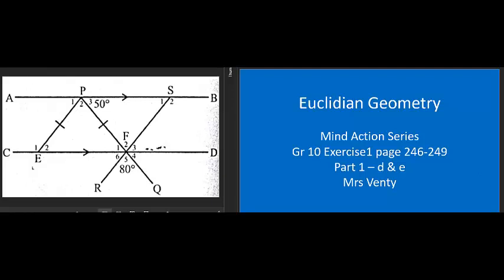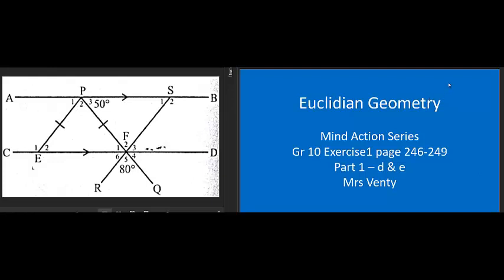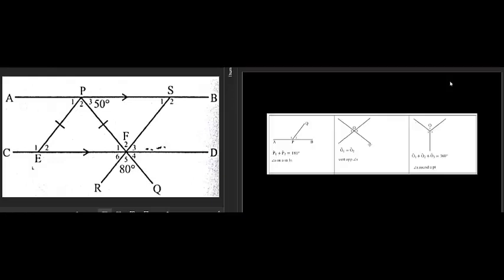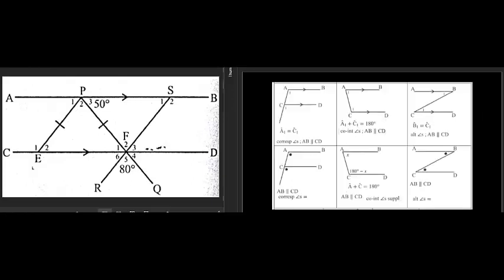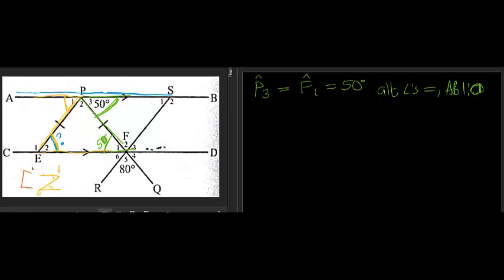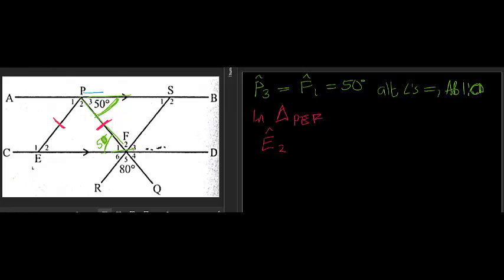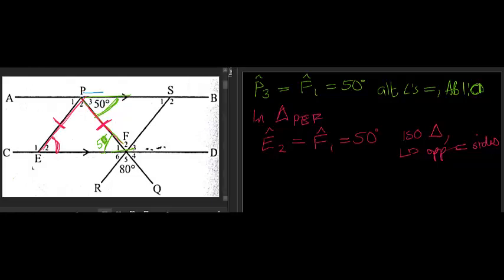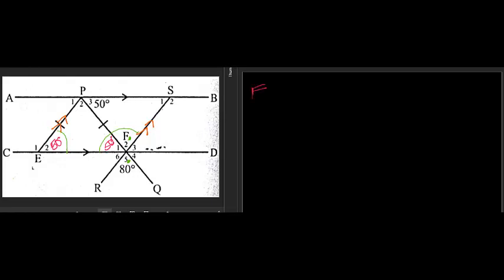Euclidian Geo Ex 1 d e